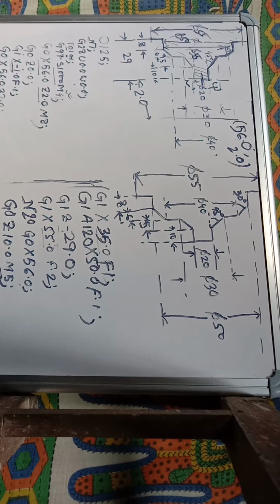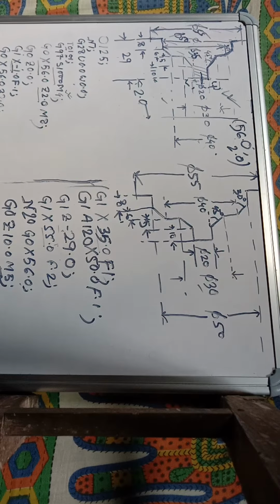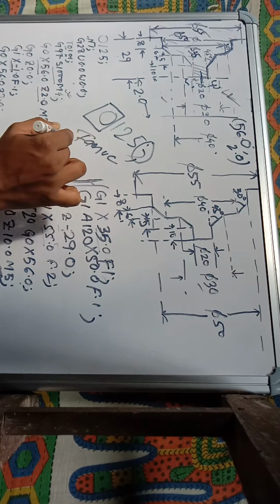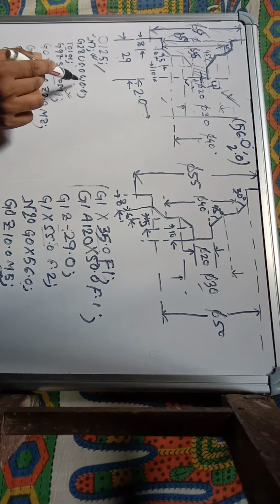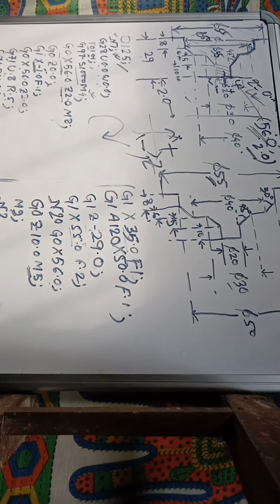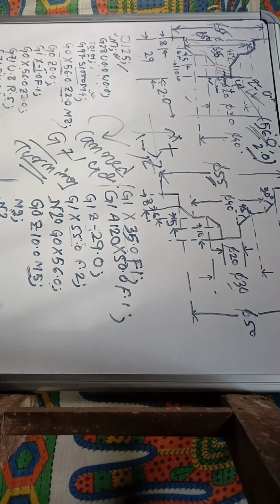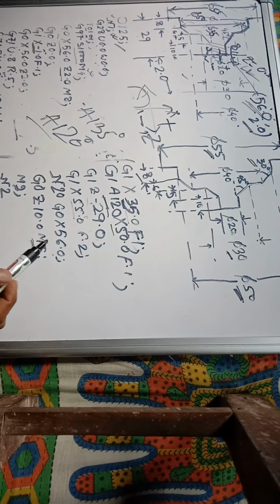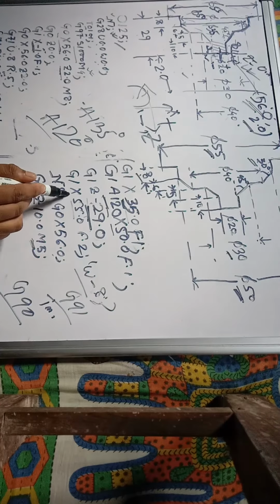DESIGN AND DEVELOPMENT AND CNC PROGRAMMING